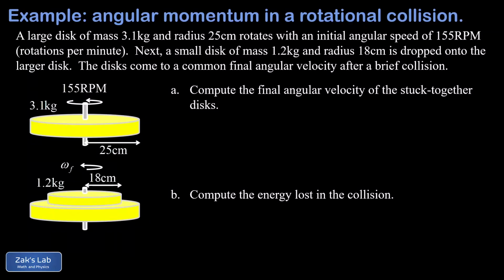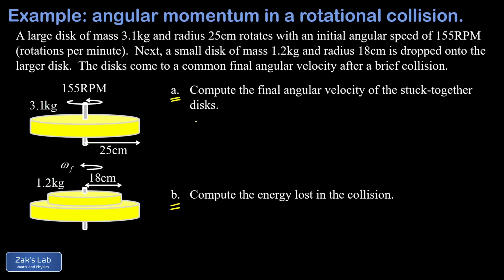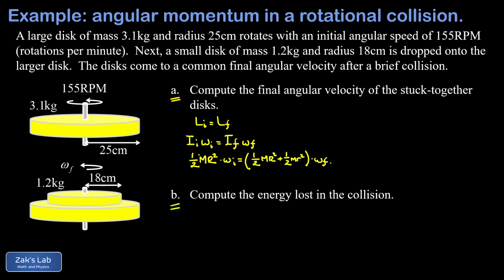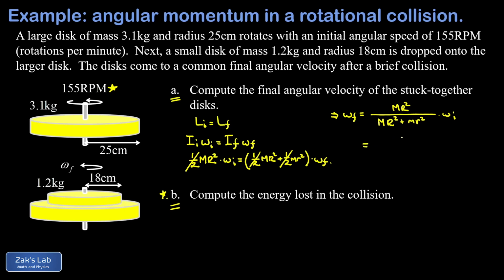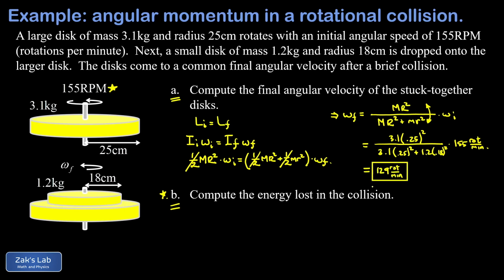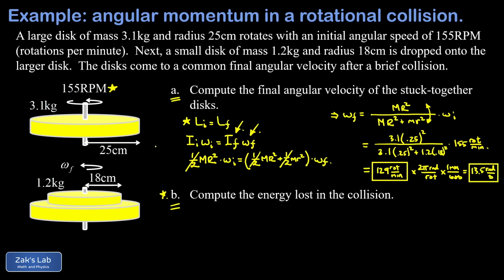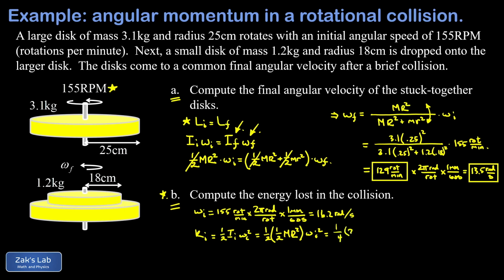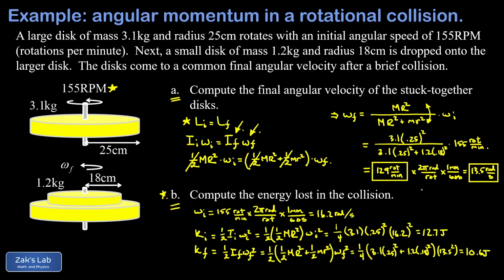Disk dropped on a rotating disk angular momentum conservation problem (rotational collision).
In this classic angular momentum conservation problem, we drop a disk on a rotating disk and calculate the final angular velocity of the combined disks, then the rotational kinetic energy lost in the rotational collision.

For the disk dropped on a rotating disk problem, we are given the initial angular velocity of a large rotating disk.  A second disk is dropped onto the larger disk and the two disks come to a common final angular velocity in a "rotational collision".

Our first goal is to find the final angular velocity of the two disks, and for this we use conservation of angular momentum Li=Lf.  We sub in the initial moment of inertia and initial angular velocity, the final moment of inertia and final angular velocity, and we solve for the final angular speed.  Plugging in the numbers, we find the final angular speed in rotations per minute, but we go ahead with a conversion to radians per second, because we're going to need it in the next part of the problem.

Our second goal is to find the rotational kinetic energy lost in the collision, and we still have to get the initial angular velocity in SI units of radians per second, so we do that conversion first.  Now we can compute the initial rotational kinetic energy as 1/2*I_i*omega_i^2 and the final rotational kinetic energy as  1/2*I_f*omega_f^2 .  We find the reduction in rotational kinetic energy for the rotating disk angular momentum conservation problem, and we're done!